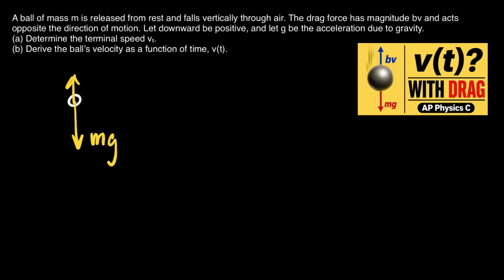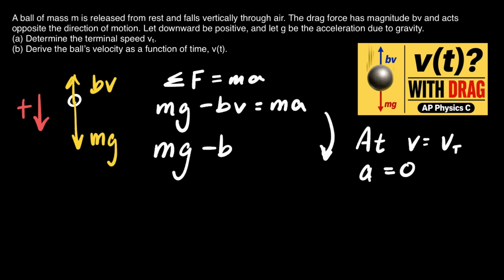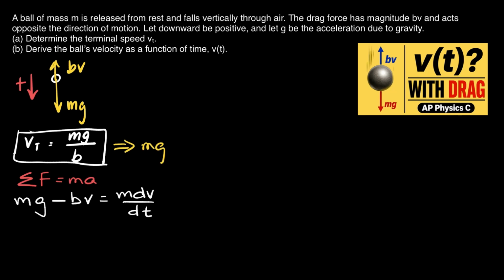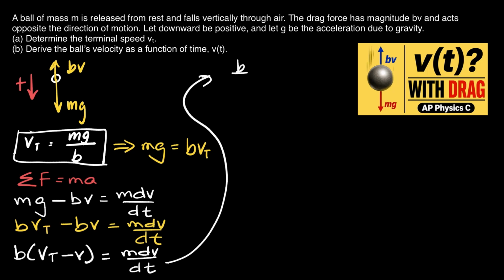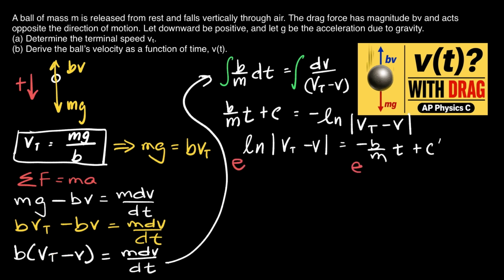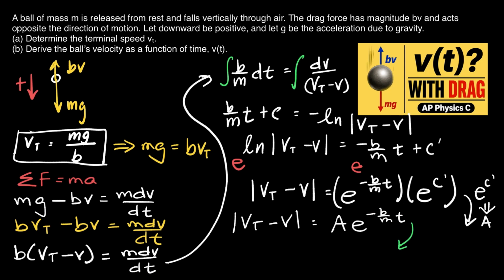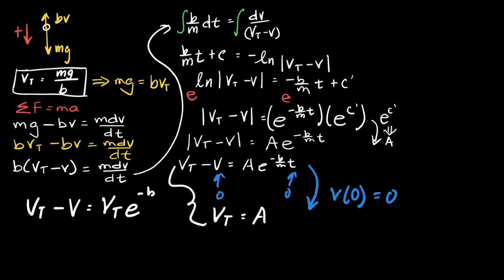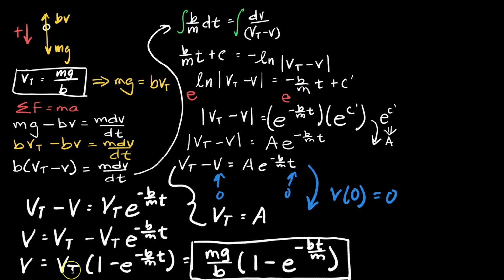How to Derive Velocity With Linear Drag | AP Physics C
🎯 FREE AP Physics C: Mechanics — Calculus Survival Guide
A quick guide to the derivatives, integrals, and calculus ideas you need for AP Physics C Mechanics.

🔥 AP Physics C Mechanics Problems Pack
42 classic AP Physics C Mechanics problems with complete handwritten, step-by-step solutions, clear diagrams, and calculus-based reasoning.

In this AP Physics C Mechanics video, we derive the terminal velocity and velocity as a function of time for a falling object experiencing linear drag.

⏰Chapters⏰
0:00 Solving the terminal speed
1:20 Deriving the ball's velocity as a function of time, v(t)